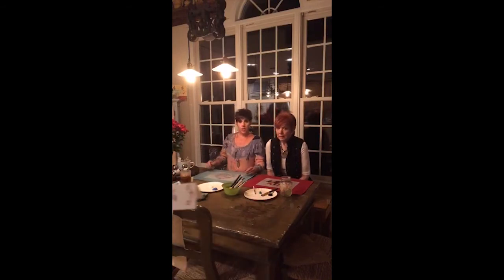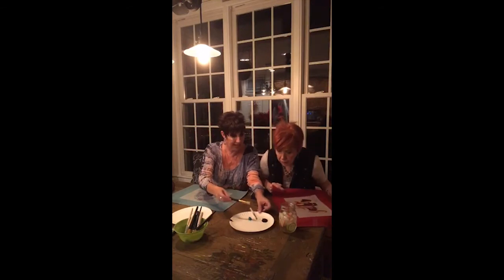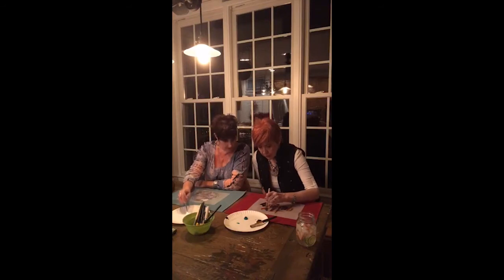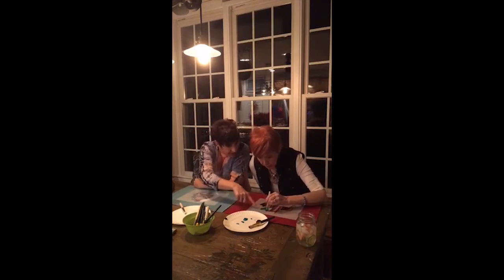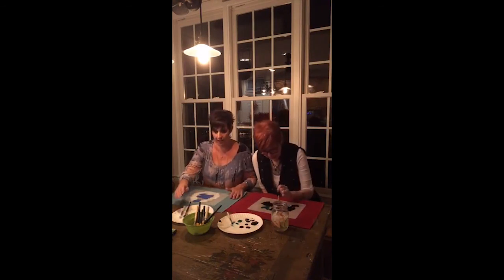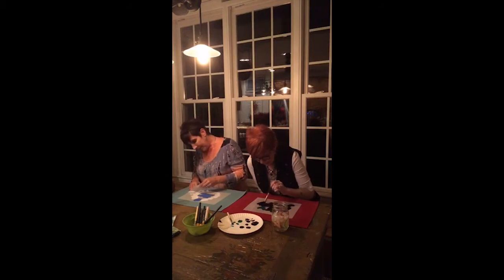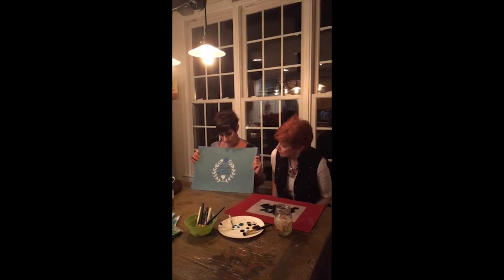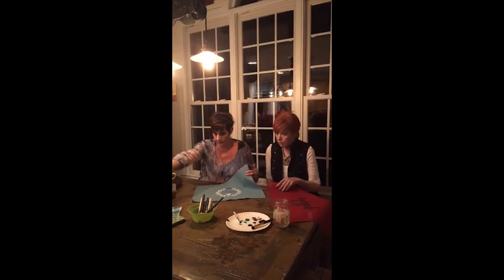How to make your own custom place mats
No need to settle for plain place mats when you can create your own custom  and unique ones. This was a lot of fun and so simple.